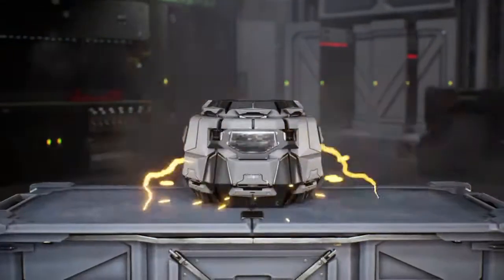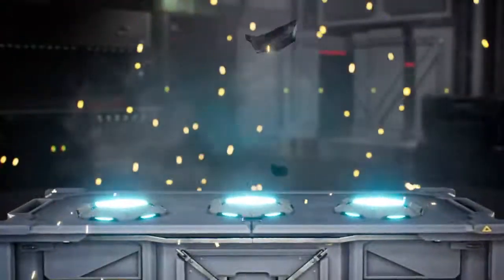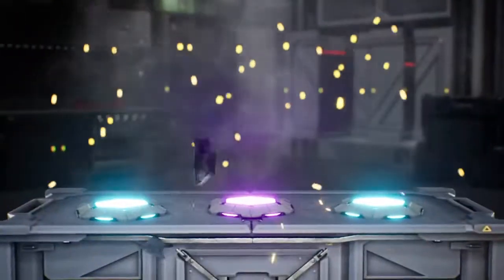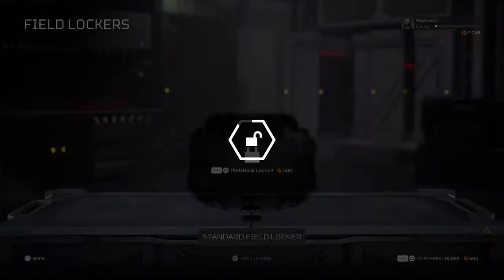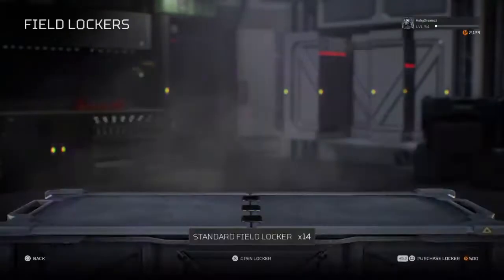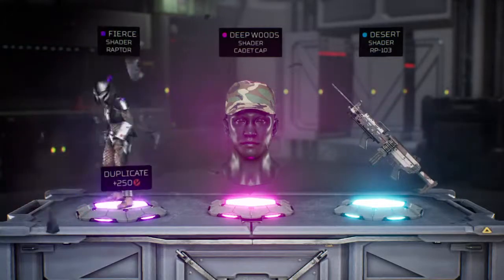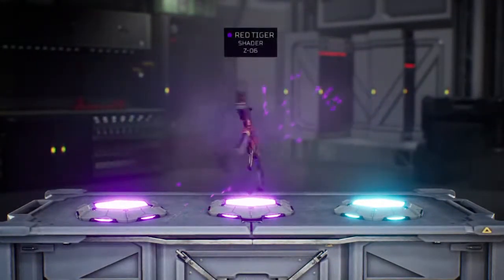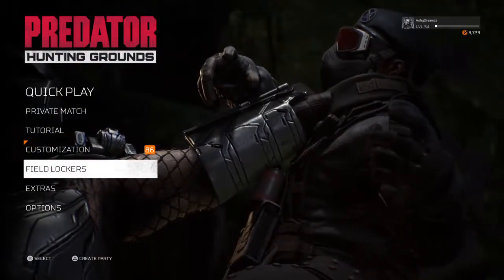30 locker crate opening!|Twitch FuryDreamzz